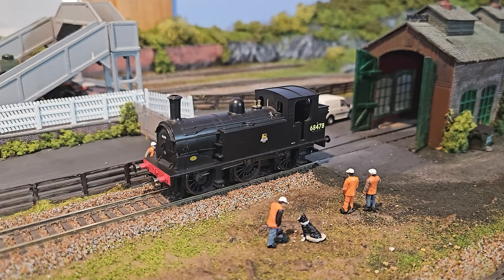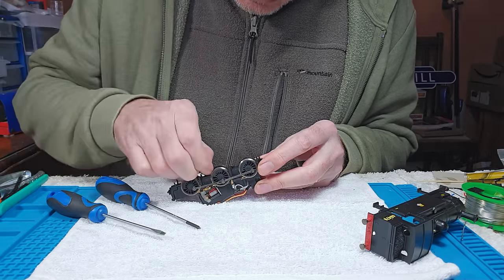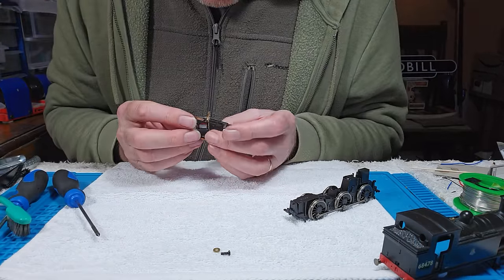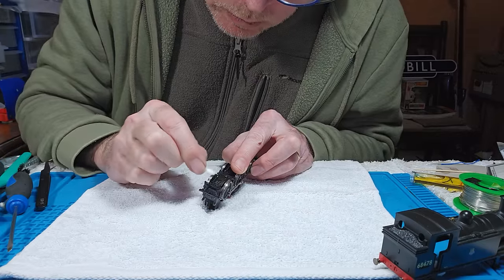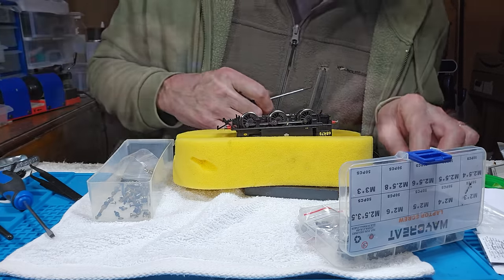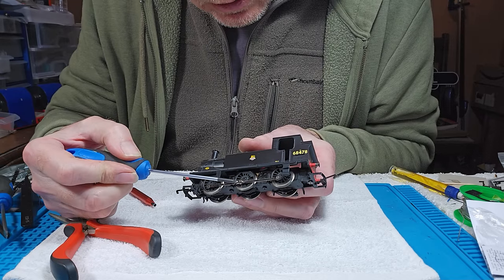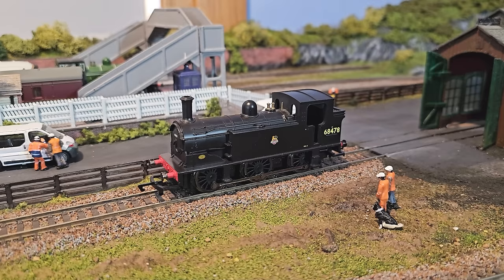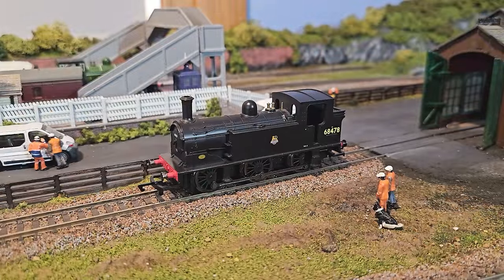Hornby Class J83 0-6-0T : Repair Request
Keith who sent me the Sir Dinadan also sent me this Hornby J83 to have a look at.